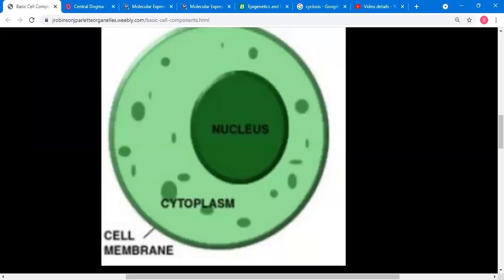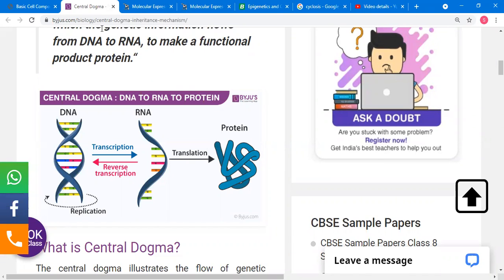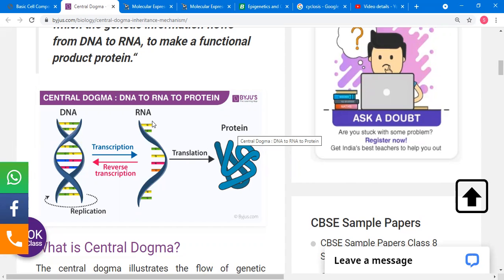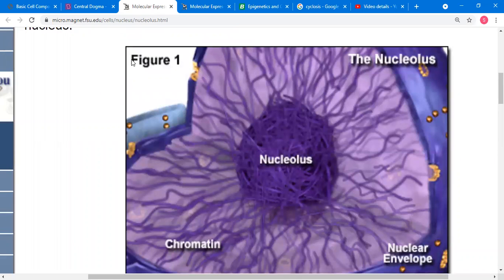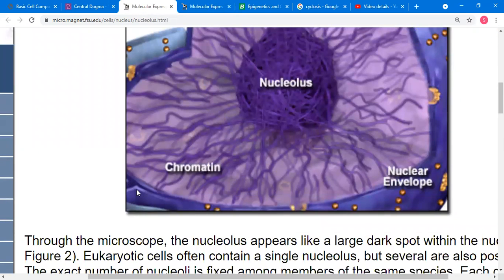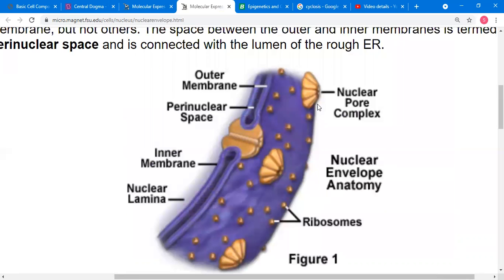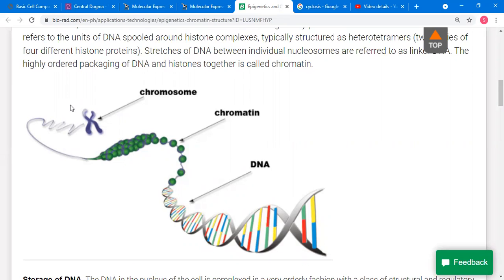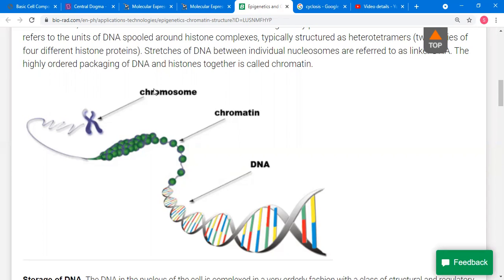Nucleus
This video features the discussion about the nucleus of the cell.